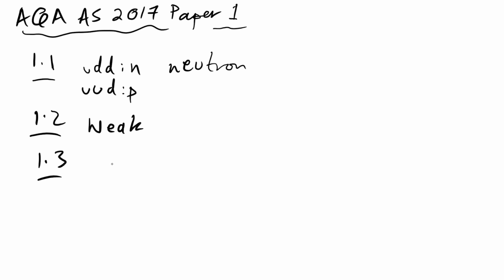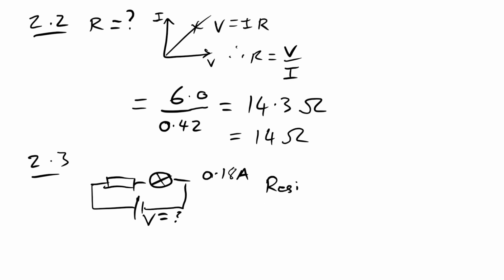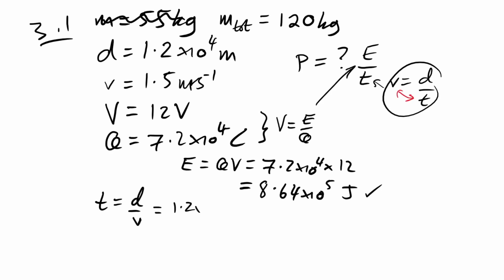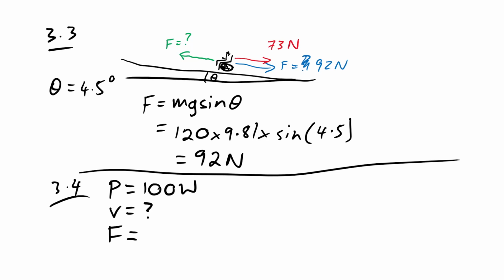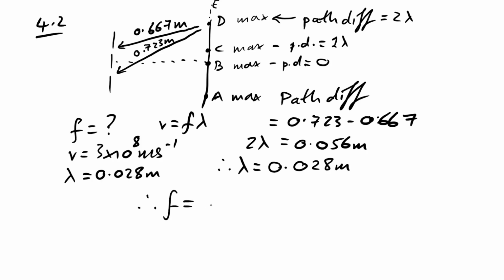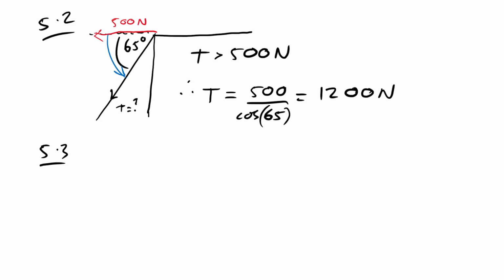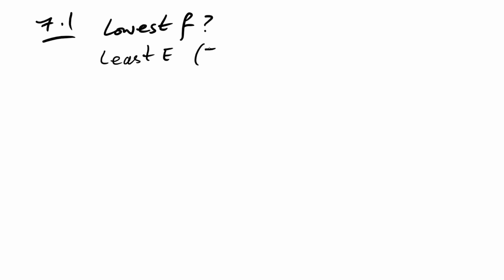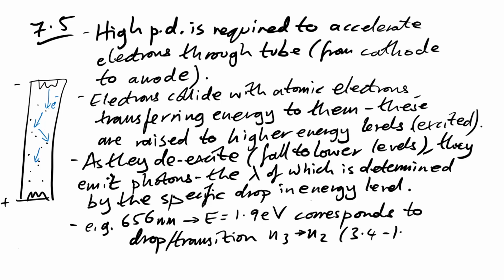AQA AS 2017 Paper 1 - AS-level Physics Past Paper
00:00 Q1 - Particles
02:36 Q2 - Electricity - filament bulb
07:23 Q3 - Mechanics & electricity- wheelchair
14:48 Q4 - Young's double slit - microwaves
19:11 Q5 - Materials & stationary waves - aerial
24:22 Q6 - Electron wave evidence
24:57 Q7 - Energy levels & emission spectrum -